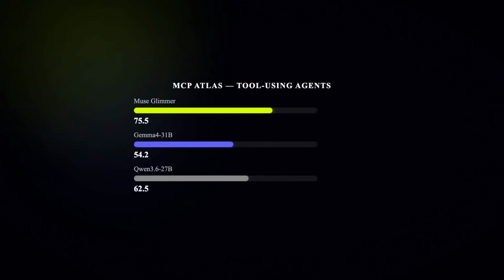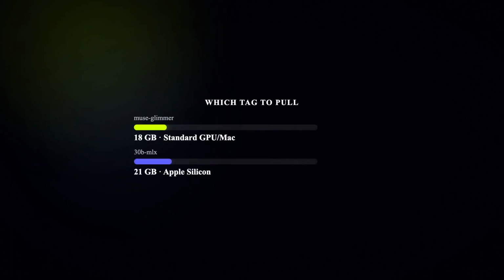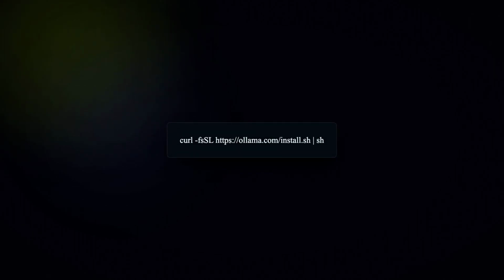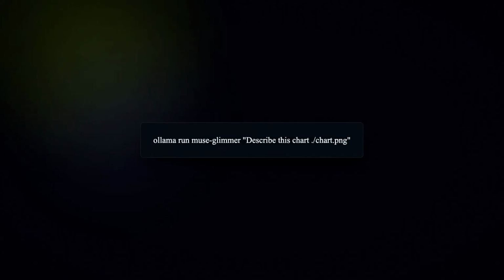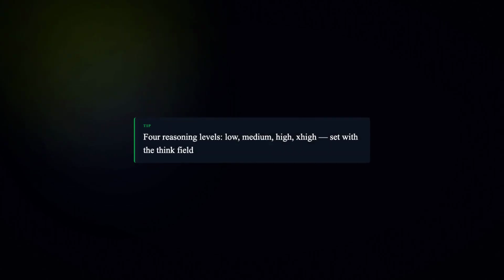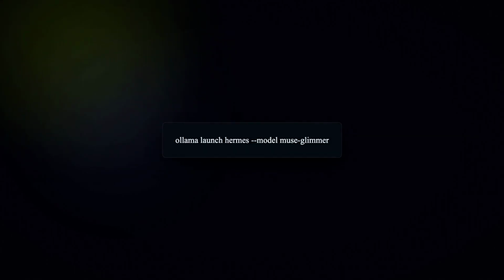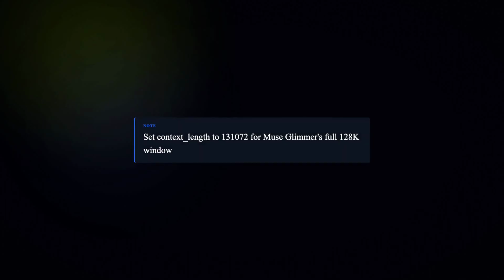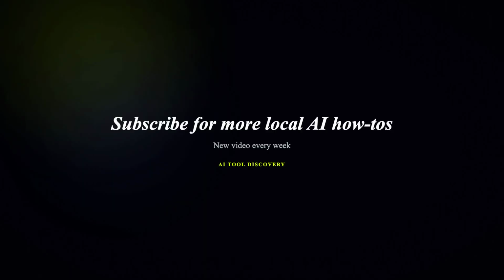How to Run Muse Glimmer Locally with Ollama (2026 Guide)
Meta's newest local model, Muse Glimmer, is built for real agentic work: planning steps, calling tools, and recovering from its own mistakes, not just answering one question.

CHAPTERS
0:00 Intro
0:29 What Muse Glimmer Is & Which Tag to Pull
1:30 Install Ollama & Run Your First Prompt
2:26 Vision Input, Tool Use & Reasoning Levels
3:04 Connect to an Agent Scaffold

- Which Ollama tag to pull for your hardware (18GB standard vs 21GB MLX for Apple Silicon)
- How to install Ollama and run your first Muse Glimmer prompt
- How to use vision input and controllable reasoning from the CLI and API
- How to connect Muse Glimmer to Hermes Agent or OpenClaw

TOOLS COVERED
Ollama, Muse Glimmer, Hermes Agent, OpenClaw